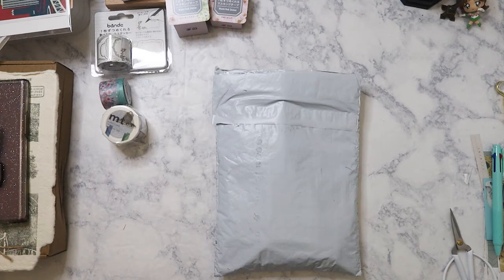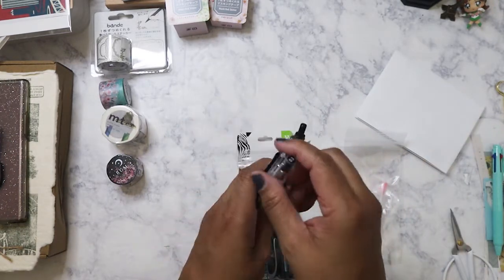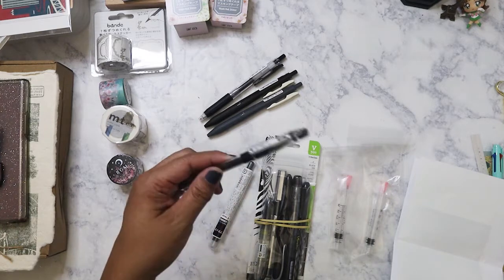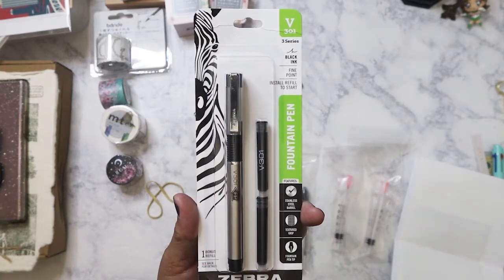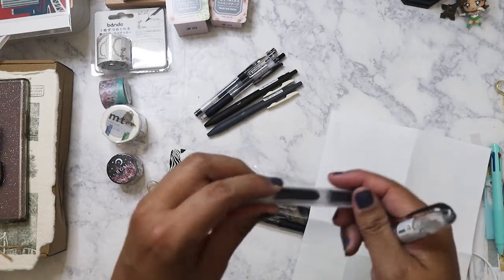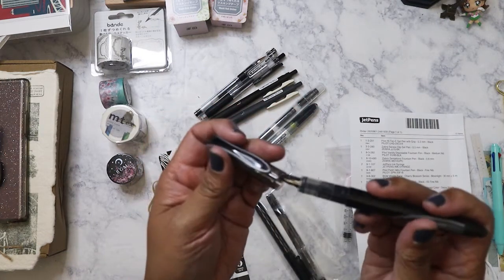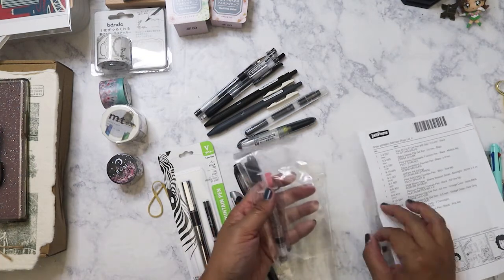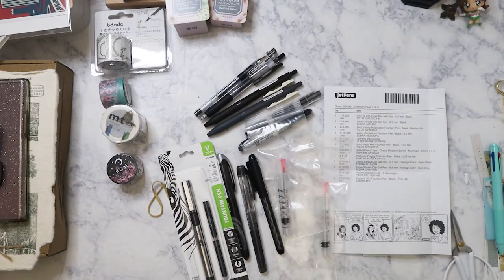Another Jet Pens haul! Part 2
Main Instagram:  nikita2471
Instagram hauls acct:  nikita.hauls